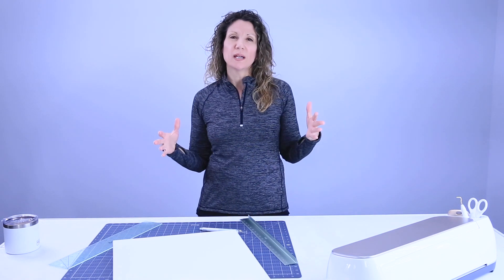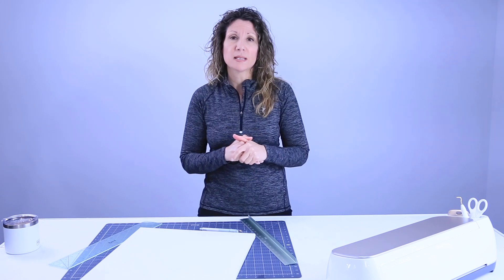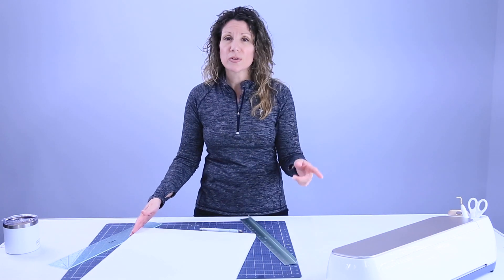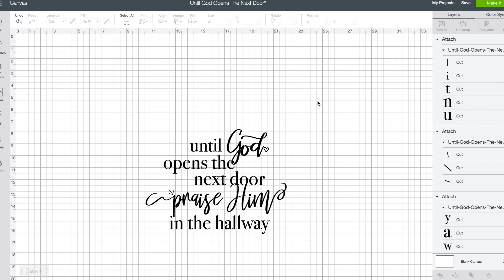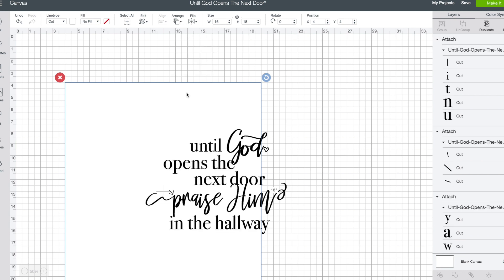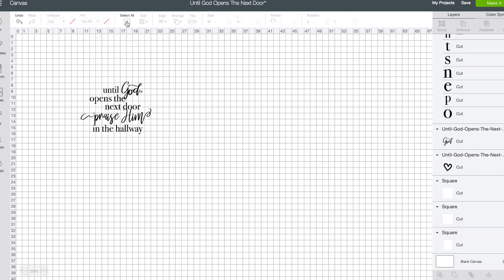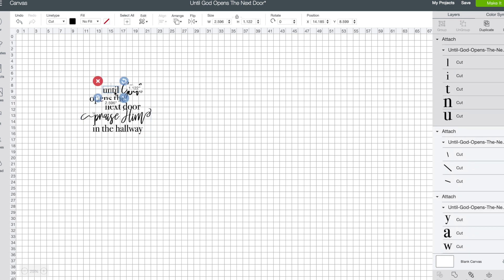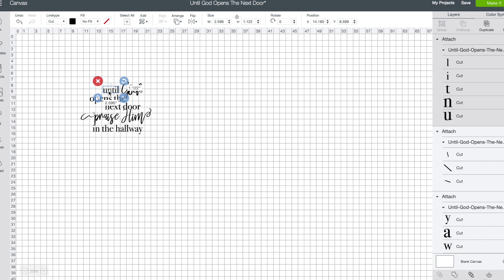How To Make A Reverse Canvas With Cricut Maker | Praise God SVG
Let's make a reverse canvas! Do you know what they are? So super easy to make and they only cost a few dollars for a huge impact in your home decor!

Plus, as always, I'm giving away a cut file to my YouTube and Email subscribers for the first week so make sure you hop over and download my "Until God Opens The Next Door Praise Him In The Hallway" svg/png/jpeg. After week one, it will be added to the shop. :)

IN THIS VIDEO:
~ Deconstruct A Canvas
~ Upload & Edit A SVG to Cricut Design Space
~ Measure & Resize Design
~ Paint Canvas Frame
~ EasyPress Iron-On
~ Stretch and Re-Frame Canvas

They pay me for bringing you to them and I use it to keep the craft room stocked and the coffee pot working! Don’t worry. All content, ideas, photography and opinions are that of my own and I’d have it no other way!